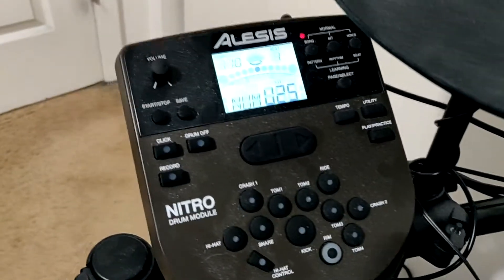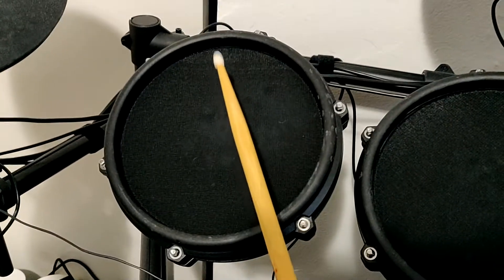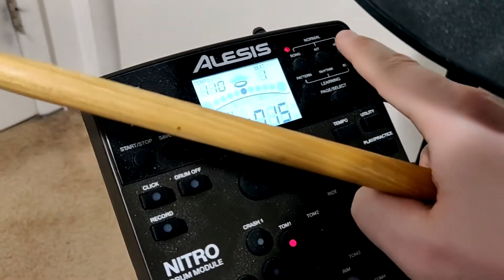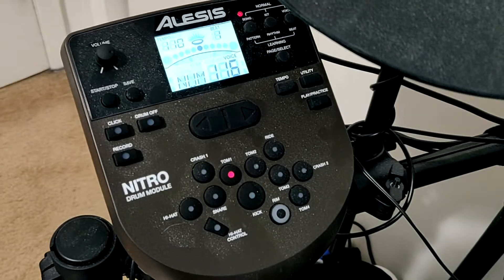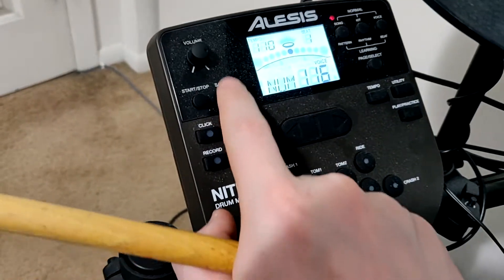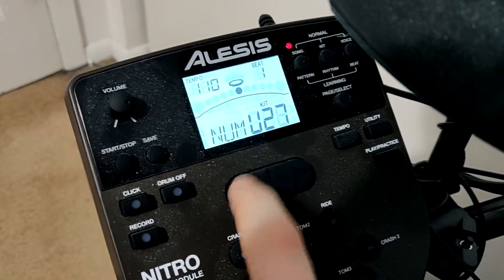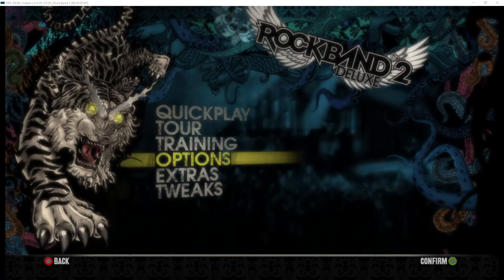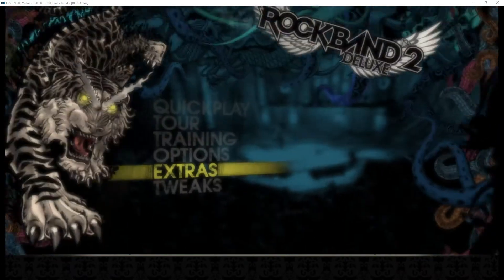Alesis Nitro Mesh/360 RB3 Midi adapter not working properly with RB2 Deluxe on RPCS3? Tutorial here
Tools needed for this particular setup.
XBOX 360 Rockband 3 Pro Midi Adapter (IDK if the PS3 version maps to it, and the Wii version does not recognize natively)
Midi cable
Your Alesis Nitro Mesh kit
Drumsticks
Your fingers (Obviously lmao)
RPCS3 with Rockband 2 set up. Links down below for that.